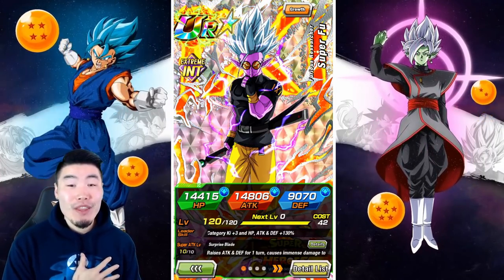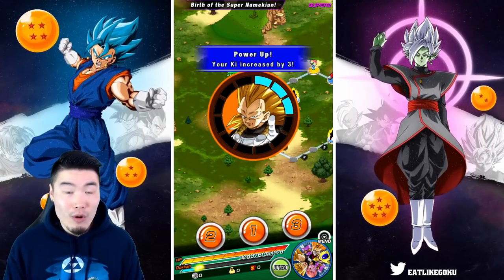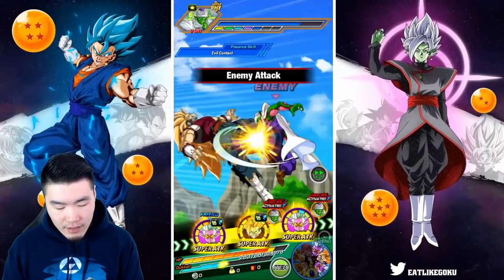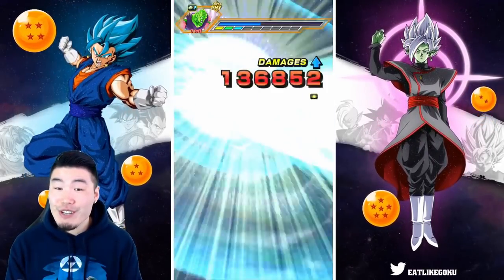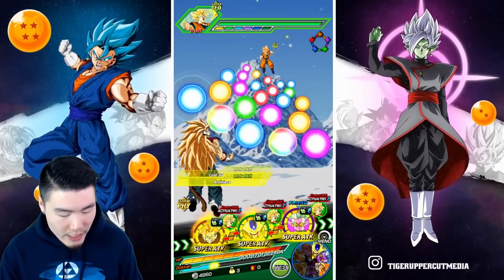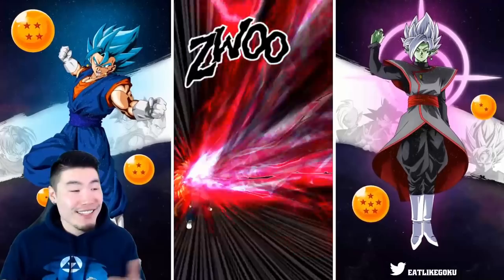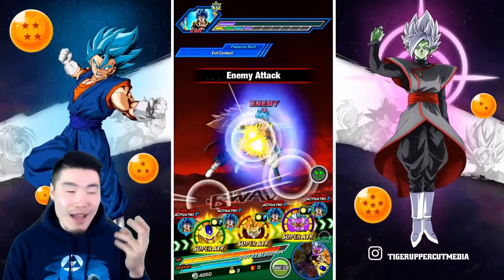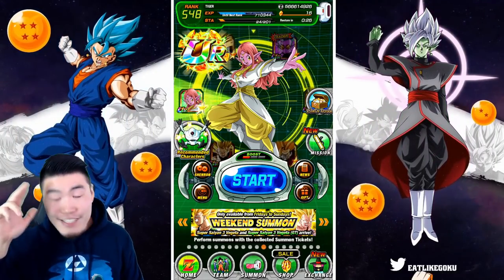THE FIRST GLOBAL "DRAGON BALL HEROES" TEAM IS AWESOME! | Dragon Ball Z Dokkan Battle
It's been a while since I've had THIS MUCH FUN with a team!